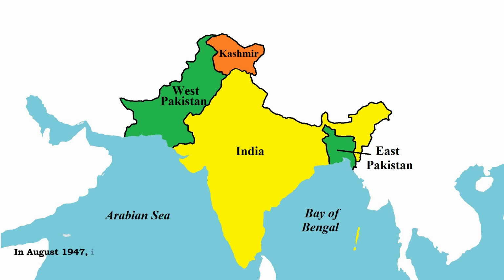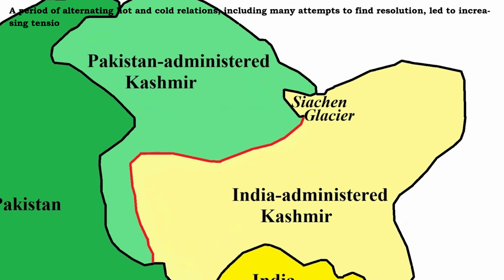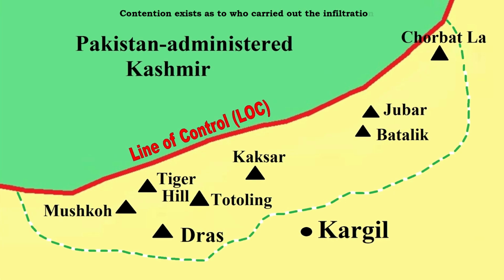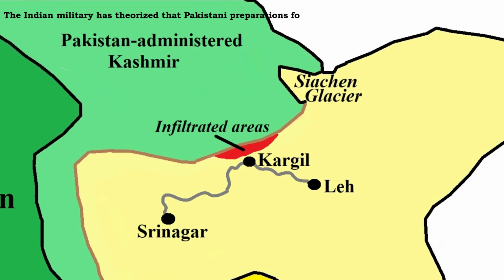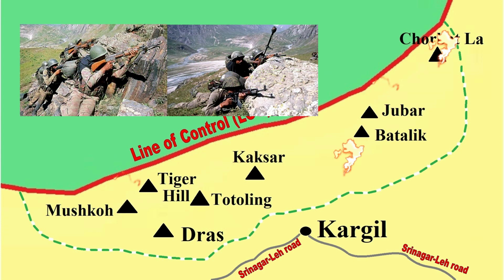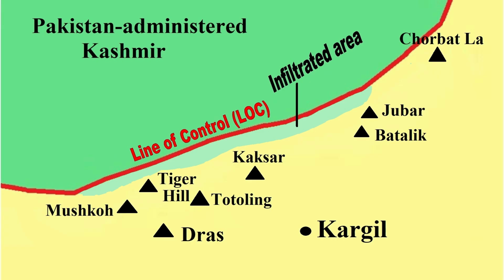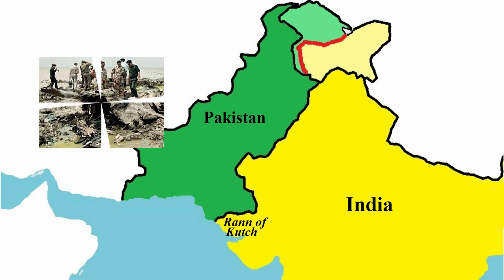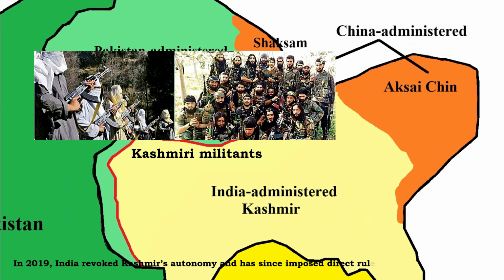India-Pakistan War (1999)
Volume 1
Volume 2
Volume 3

KARGIL WAR

The Kargil War was fought between India and Pakistan from May to July 1999 in the Kargil district in Kashmir along the Line of Control (LOC). The Indian Air Force acted jointly with the Indian Army to flush out the Pakistan infiltrators from vacated Indian positions along the LOC.

The conflict was initiated by the infiltration of Pakistani elements into strategic positions on the Indian side of the LOC. During the initial stages, Pakistan attributed the infiltrations to Kashmiri insurgents, while the Indian military purports having possession of documents and other evidence pointing to direct involvement by the Pakistani Army and paramilitary forces. Indian forces recaptured a majority of the infiltrated areas, and Pakistani forces, facing international diplomatic opposition, subsequently withdrew from all remaining Indian positions along the LOC.

KARGIL WAR - Timeline

August 1947 – Immediately after the partition of the Indian subcontinent, war breaks out between newly independent India and Pakistan over the Princely state of Kashmir; the war leads to Kashmir’s dissolution and its territory forcibly partitioned by India and Pakistan

1965 - Pakistani forces attack but fail to gain Kashmir

1971 - Kashmir becomes a secondary battleground to the fighting in East Pakistan, which later becomes independent Bangladesh

1972 – By the Simla Agreement, the 1947 UN ceasefire line is renamed the “Line of Control” or LOC, which becomes the de facto border between India–administered Kashmir and Pakistan–administered Kashmir

1984 - Indian forces seize the undemarcated Siachen Glacier, which leads to fighting in the second half of the 1980s, as the Pakistani Army also seeks to wrest control of the region

Late 1990s – India-Pakistan tensions rise because of 1. separatist activities in Kashmir that are covertly supported by Pakistan, and 2. both countries carrying out nuclear tests in 1998

February 1999 - Both countries sign the Lahore Declaration aimed at resolving the Kashmir dispute

May 1999 - Indian patrols discover that their mountain outposts in the Kargil region are occupied by Pakistani militias; the scope of these intrusions cover over 130 outposts along the Mushkoh Valley, Kaksar, Batalik and Turtok extending 100 miles in a 200 square mile area

May 9, 1999 - The infiltrators open an artillery barrage on an Indian ammunitions depot in Kargil

June 1, 1999 – The infiltrators shell the Kashmir–Ladakh highway

Mid-May 1999 - Indian forces launch their counter-offensive with an artillery bombardment of the enemy outposts overlooking the highway; at their peak, 250 artillery pieces fire thousands of rounds a day

May 26, 1999 - Indian warplanes join the attacks, but the air sorties at such high altitudes experience many difficulties and achieve less than optimal success

May - June 1999 - Indian forces launch infantry offensives to recapture the outposts by sheer force using a slow ascent over sometimes steep terrain under cover of darkness at freezing temperatures

June 9, 1999 - Indian forces recapture the enemy outposts in Batalik

June 13, 1999 – Indian forces recapture outposts in Totoling

July 5, 1999 – Indian forces recapture Dras

July 8, 1999 - After a month-long battle, Indian forces recapture the strategic Tiger Hill including the Jubar Heights in Batalik one day earlier

July 4, 1999 – Pakistan seeks the assistance of the United States to resolve the conflict, and at the latter’s urging, Pakistan calls on the infiltrators to evacuate the remaining outposts and return to the Pakistani side of the LOC; by then, the UN, European Union, and ASEAN are calling for an end to the fighting; the Indian Navy’s blockade of Karachi and Pakistan’s coastline degrade Pakistan’s economic situation

July 26, 1999 – With the infiltrators evacuating the last remaining outposts and returning to the Pakistani side of the Line of Control, Indian forces reclaim all occupied territory; in the aftermath, both India and Pakistan declare victory

Post-war continuing crisis

August 1999 - An Indian warplane shoots down a Pakistani patrol aircraft in the Rann of Kutch, aggravating the still charged situation

2002 – India and Pakistan nearly come to war, deploying hundreds of thousands of troops on their common border following an attack by Pakistani militants on the Indian Parliament in December 2001

2003 - Both sides sign a ceasefire, but thousands of cross-border artillery fire regularly occurs along the LOC each year

2019 - India revokes Kashmir’s autonomy and has since imposed direct rule over the region